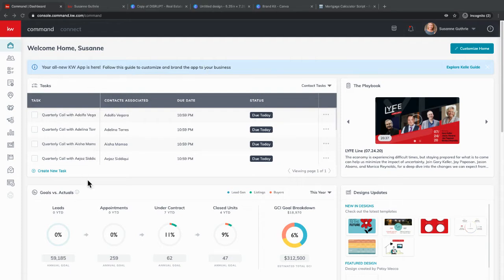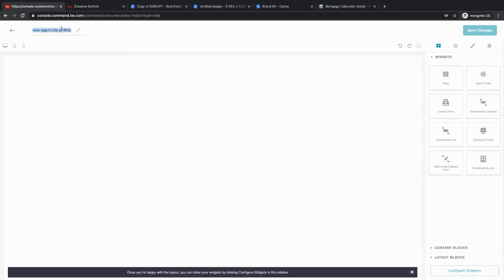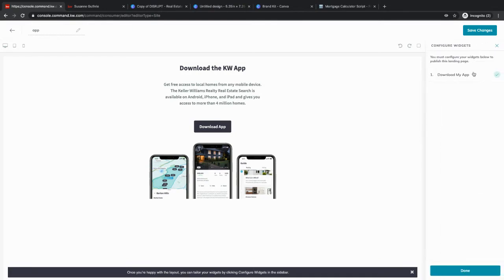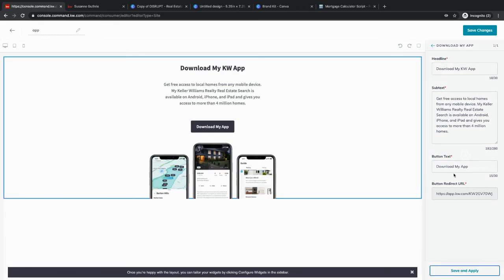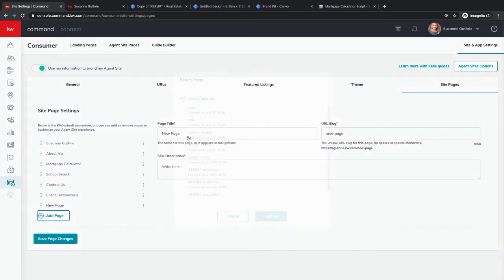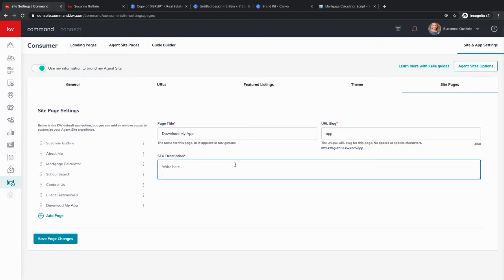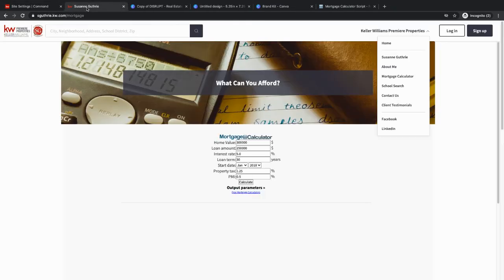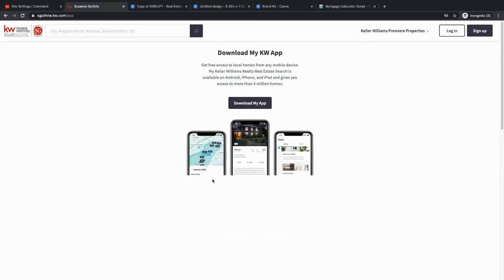How to add Download My App Page to KW Command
In this video you will learn how to build, configure (or customize) , & launch your Download my app page on your Keller Williams website in KW Command.